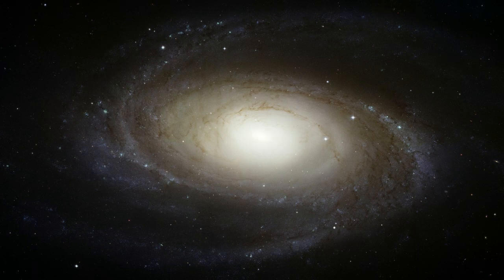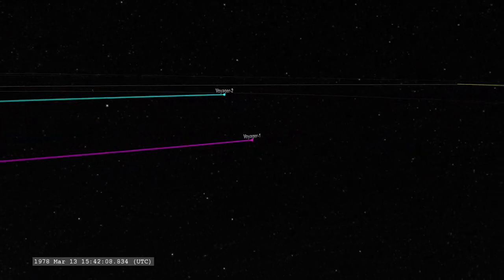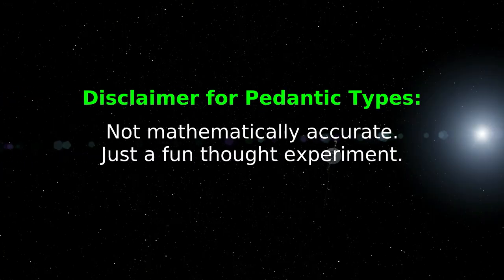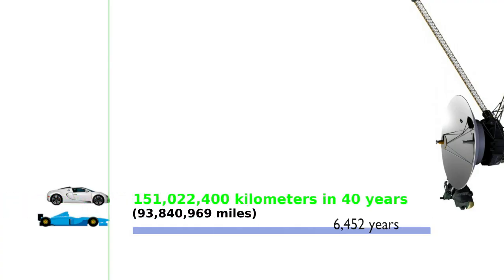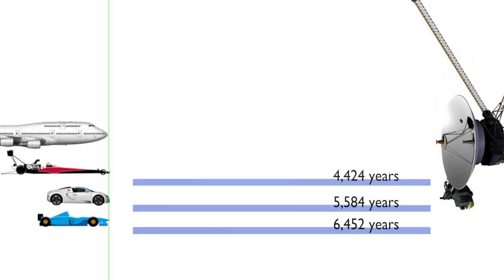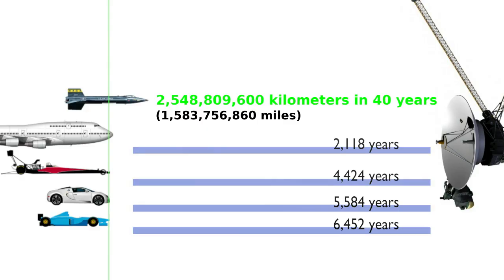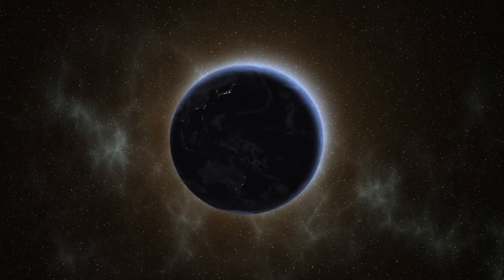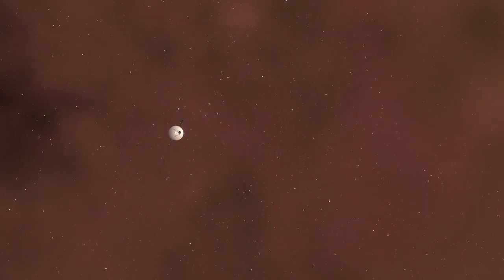Voyager 1 SPEED Compared to Other Fast Things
Voyager 1 has been traveling through space for 40 years, but it still hasn't completely left our solar system. That must mean that it's creeping along slowly, right?

Well, not exactly.

Let's compare the speed of Voyager 1 to things here on Earth that we consider to be pretty fast.